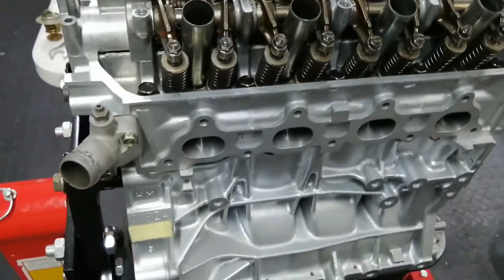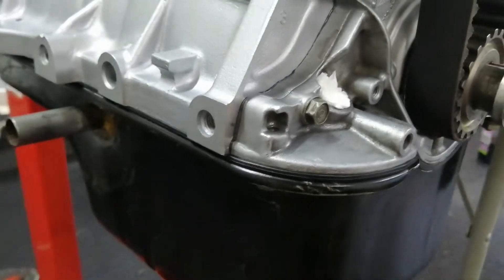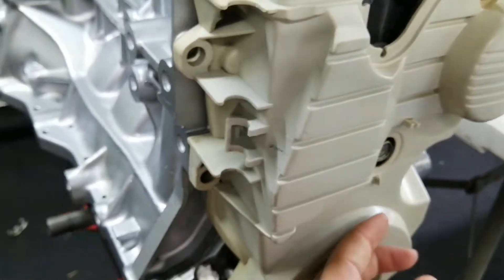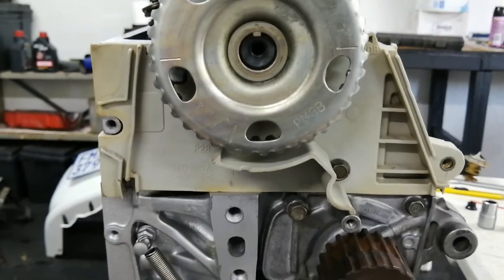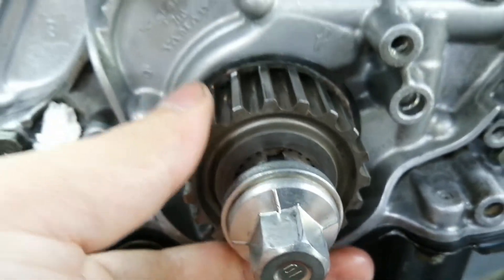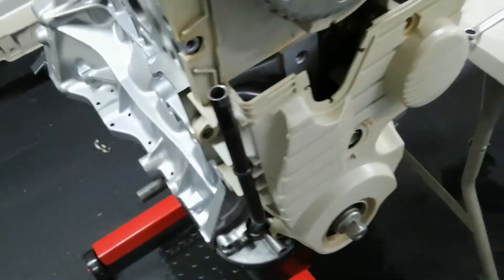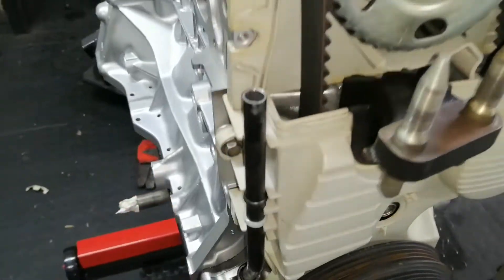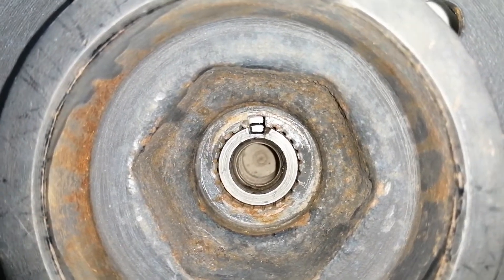Honda VTEC Engine Assembly - D15/D16 Mini-Me - Part 3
In this video, part 3 of our assembling a mini-me vtec build Honda engine. the bottom end is from a D15Z4 non-vtec and the cylinder head is a P08 SOHC vtec head from a D16Z6.
We fit the cambelt, covers, pulley, make a new pulley keyway locking key, repaint both the gearbox and valve cover and fit an eBay Honda dress-up kit

Links to Parts/Mods
Clear Cam Cover - eBay
Cam Gear
Clear Cam Belt Cover

440cc Bosch Injectors
63mm Custom Charge Pipes / Downpipe & Exhaust.

Mini-me (Frankenstein for B-series) build is when you fit a vtec head on a non-vtec block to increase performance and add vtec to an engine that originally did not have vtec. this used to be a common build back in the mid-2000s before B Series engines became more affordable.

The plan for this engine is to be boosted with the aim of about 220whp/160wkw using all stock and spare shop parts.